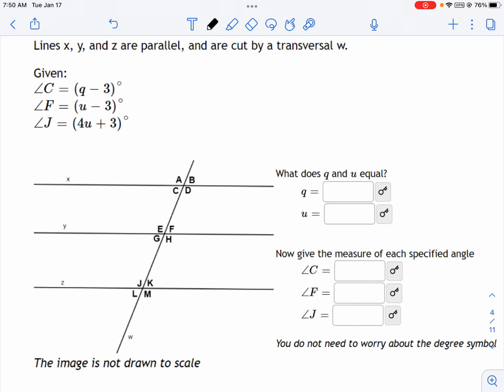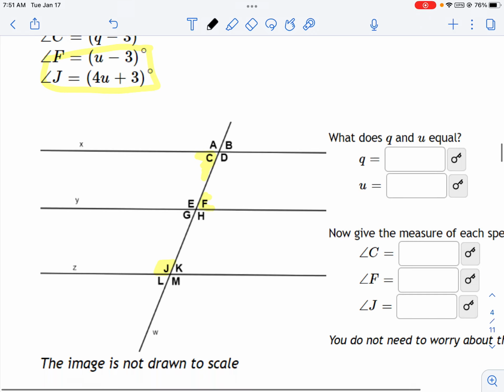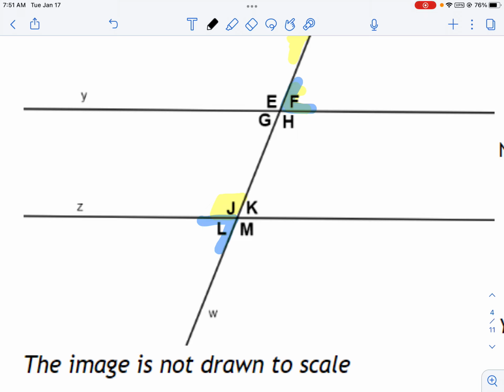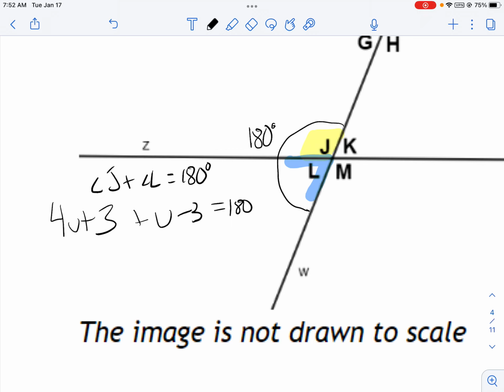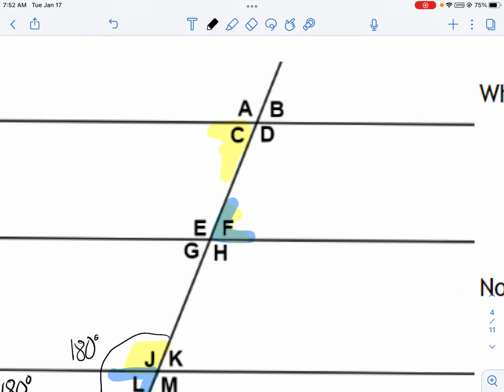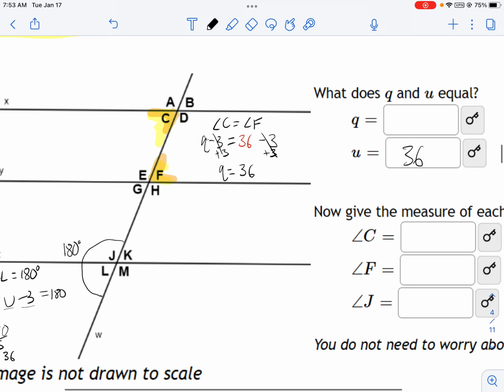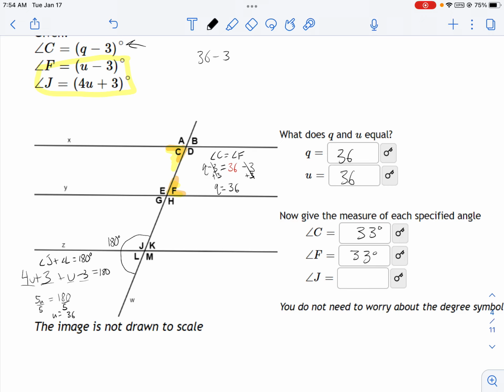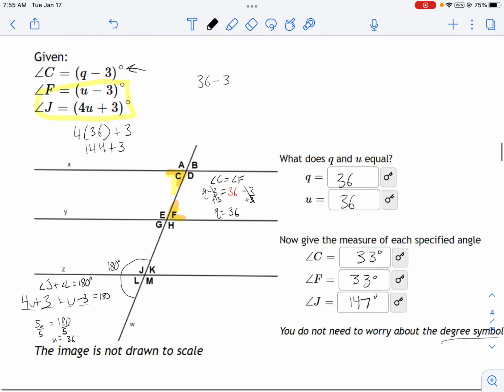SM2 9.1-4: Solving for Multiple Variables Given Parallel Lines and a Transversal